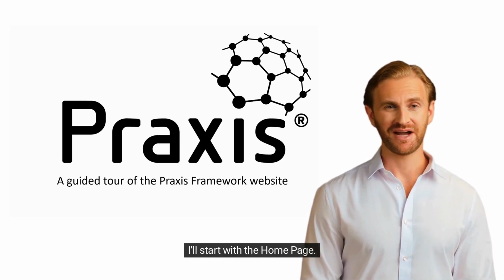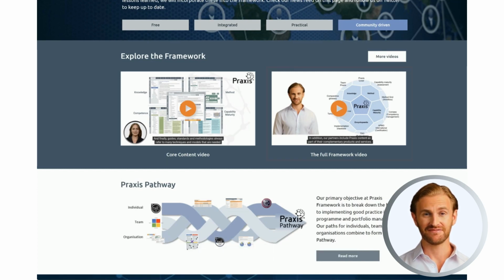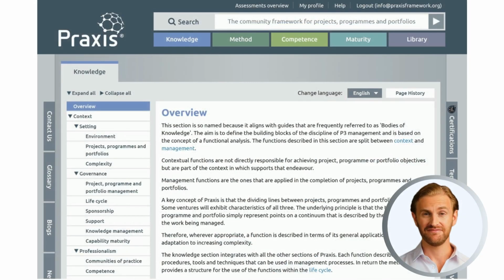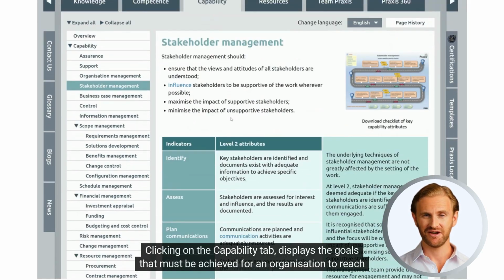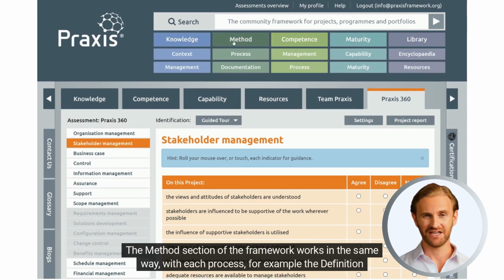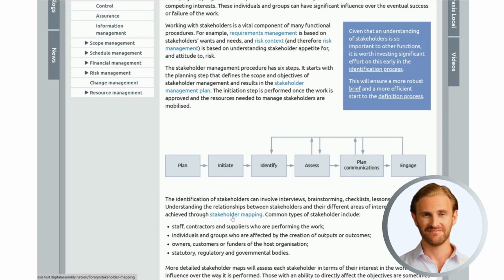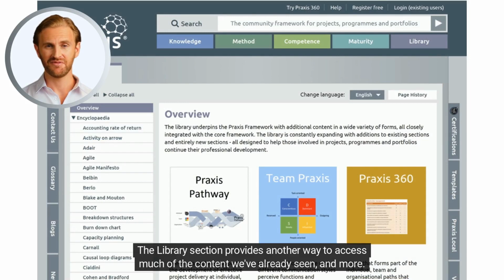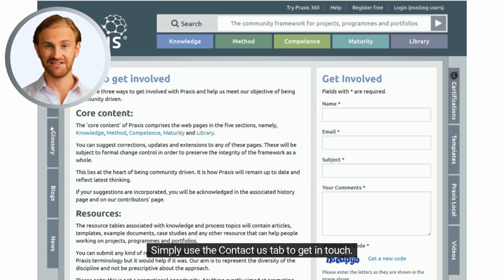Guided tour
A guided tour of the Praxis Framework website.